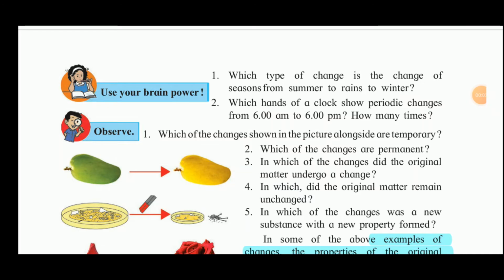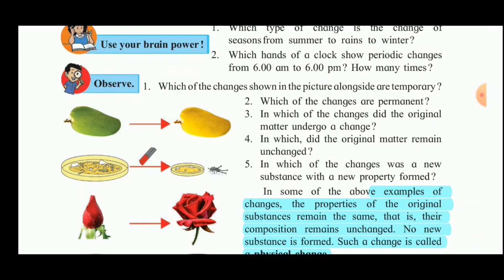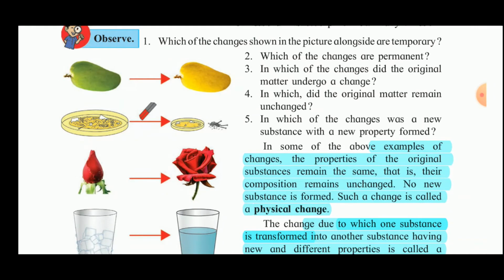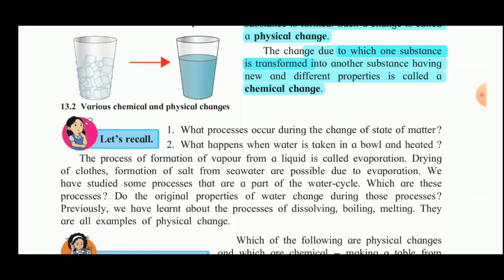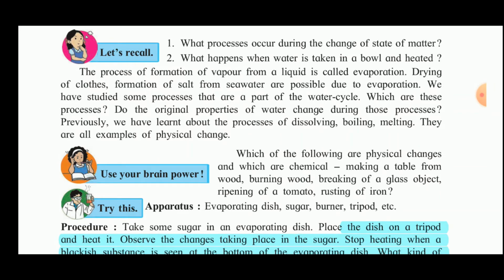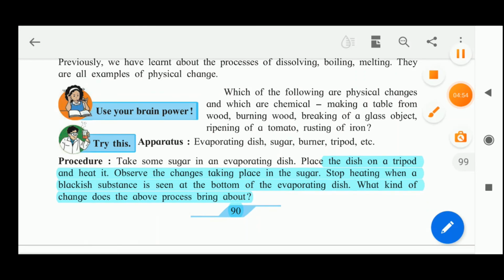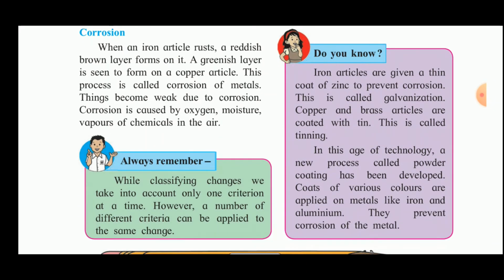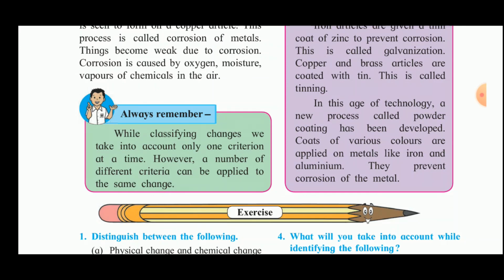Science Chapter 13 Changes Physical and Chemical ( Part 2 ) std 7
This video is about Science Chapter 13 Changes Physical and Chemical ( Part 2 ) std 7 by Mrs Anju Farkade